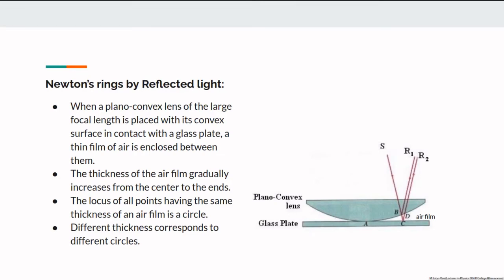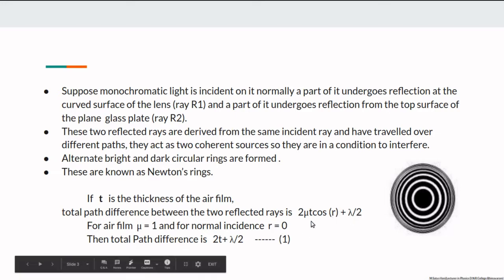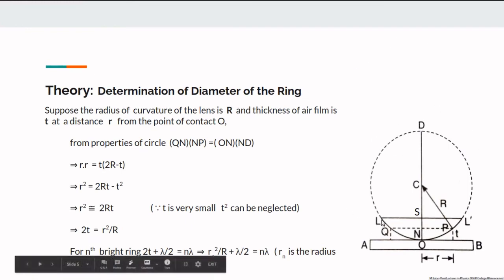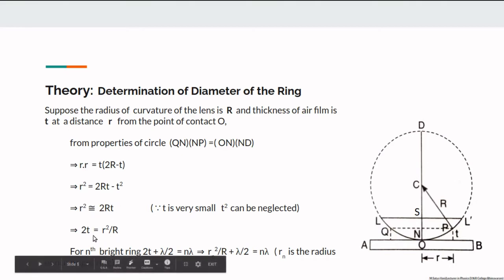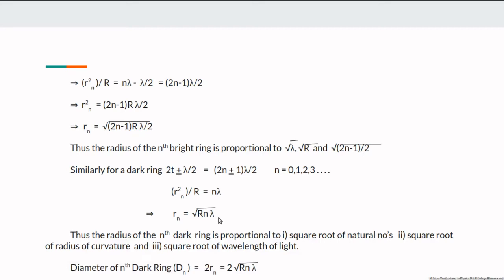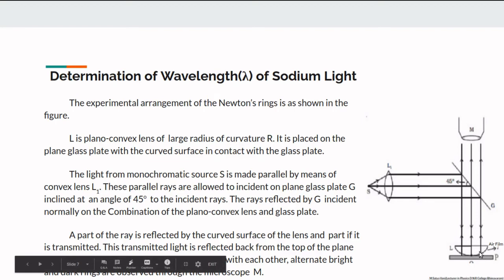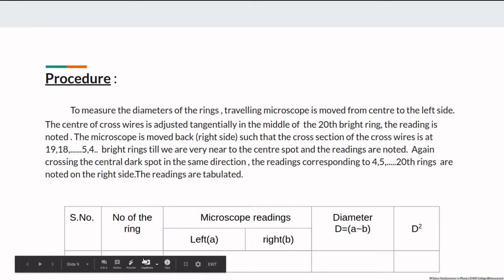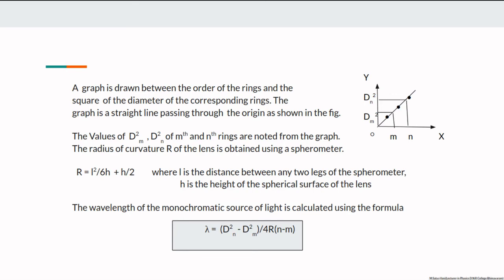Physics | Newtons Rings | Wave Optics